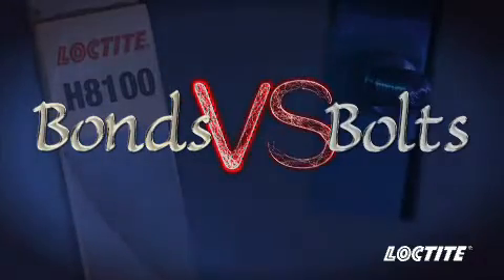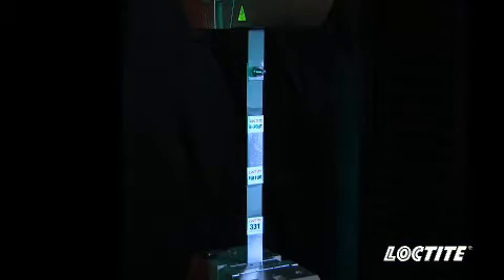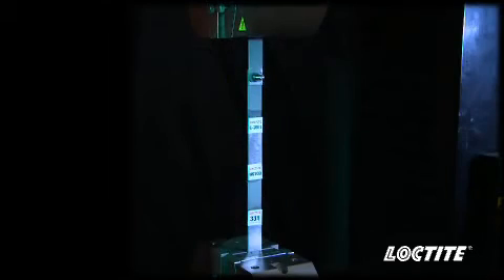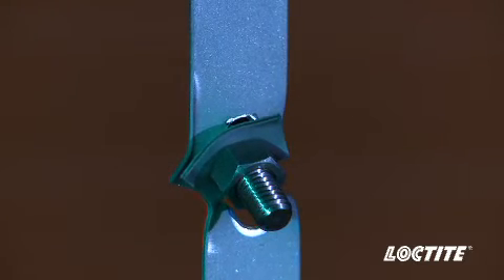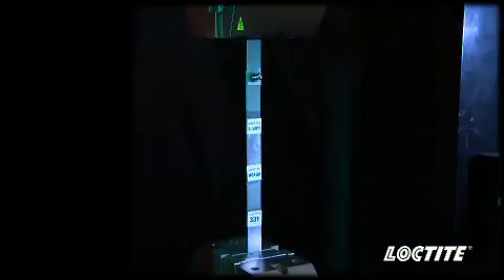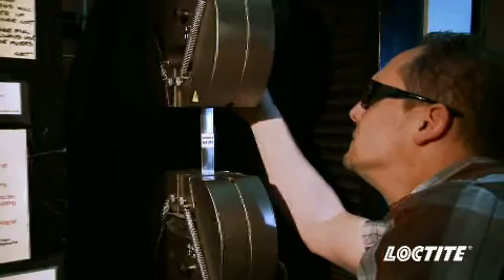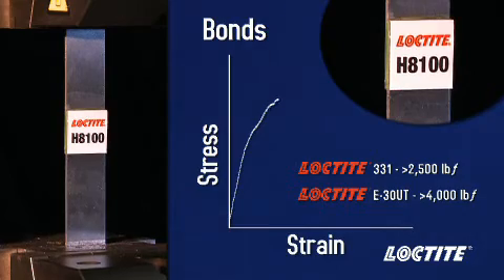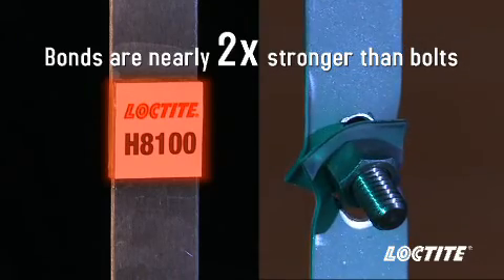Bonds vs. Bolts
The objective of this demonstration is to compare the strength of Loctite structural adhesives versus bolts.